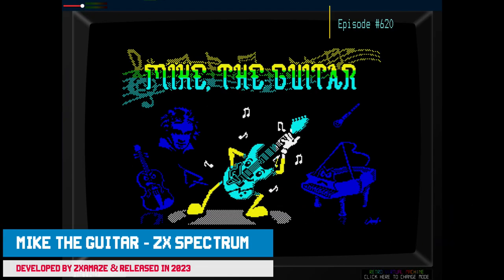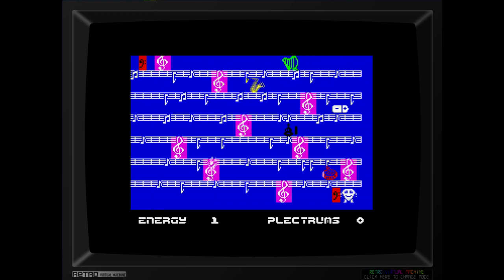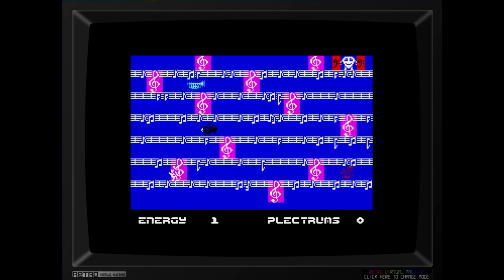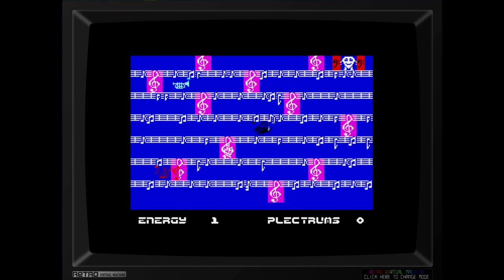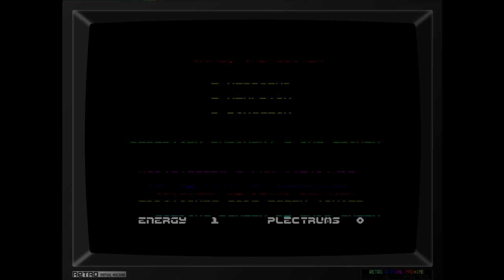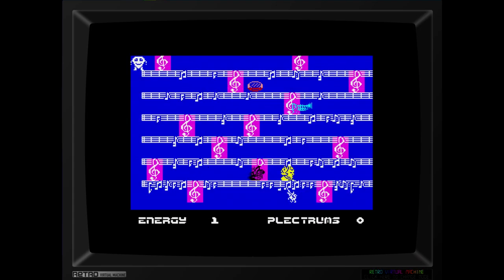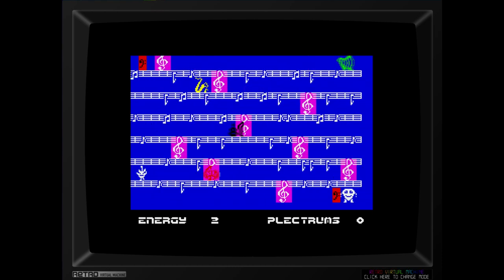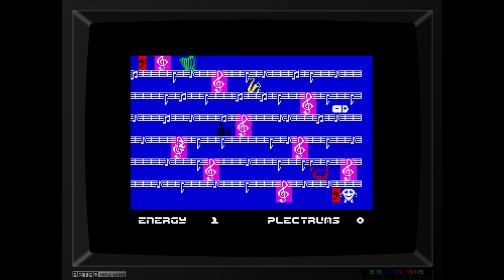Episode #620 - Mike the Guitar - ZX Spectrum Review